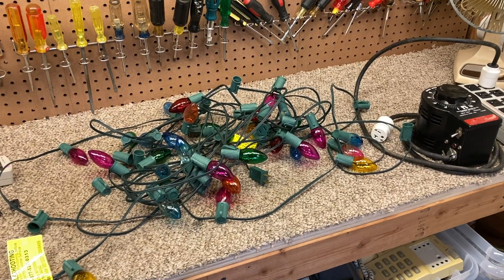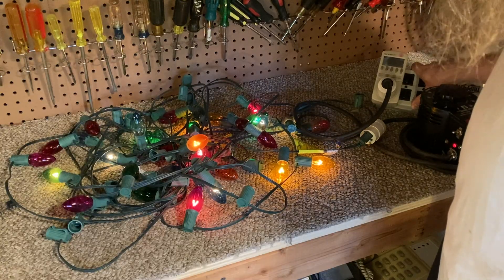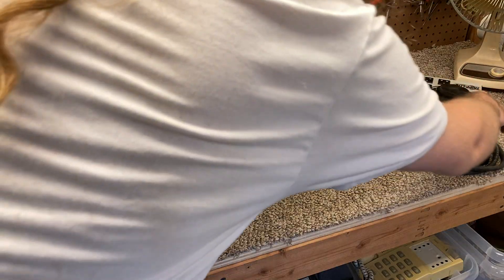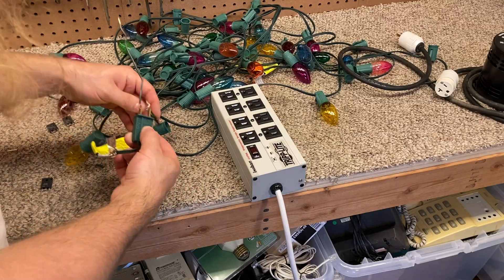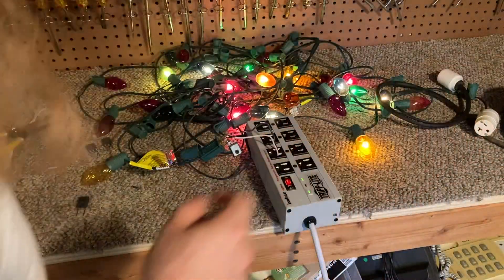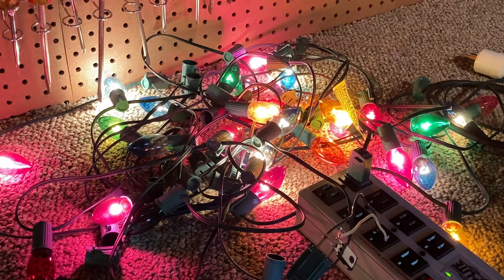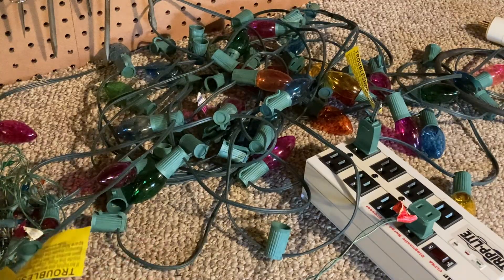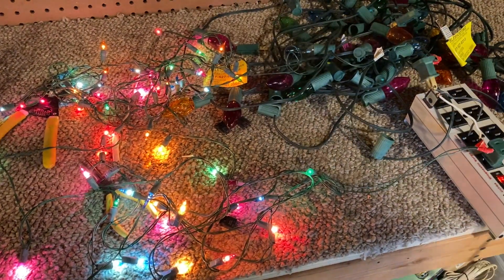Christmas 2025 | Reducing Power Consumption of Incandescent Lights by 50% to Lower Operation Costs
Building circuitry to reduce the power consumption of incandescent Christmas lights by 50% while maintaining about 75% of the brightness and significantly extending the lifespan of the bulbs. Wiring an APT 30D40B diode in series with the strings accomplishes this task flawlessly. Now that we have the concept established, we will need to figure out how to scale it to accommodate about 20 amps per diode.